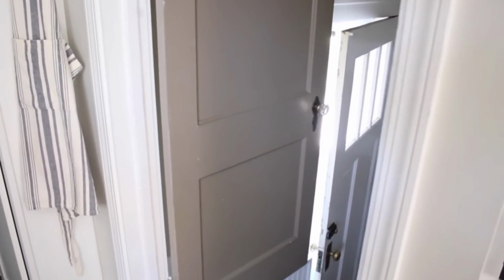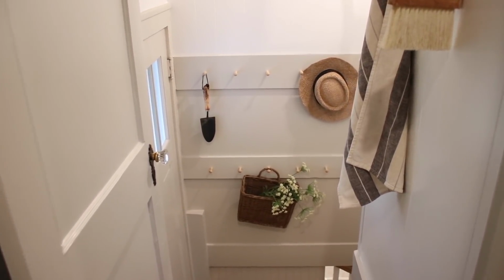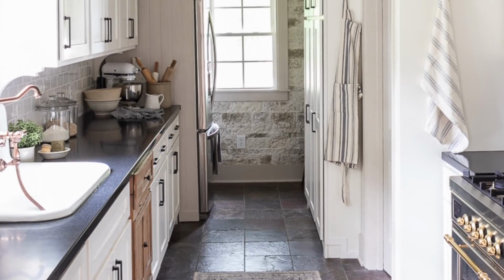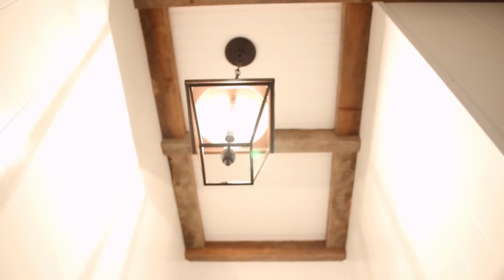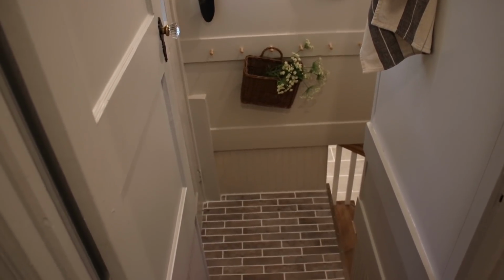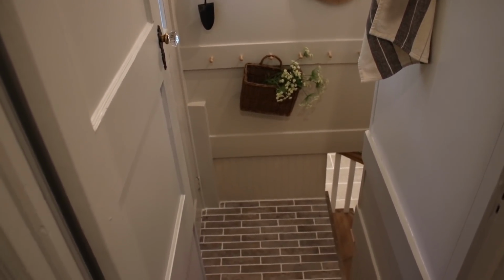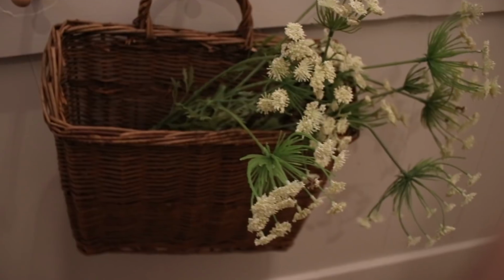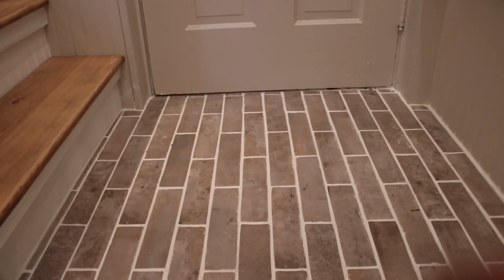Shaker Inspired Entryway Makeover!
Today I’m finally sharing our shaker inspired entryway makeover with you guys, and I can’t tell you how much I’m loving this tiny, yet character filled space!